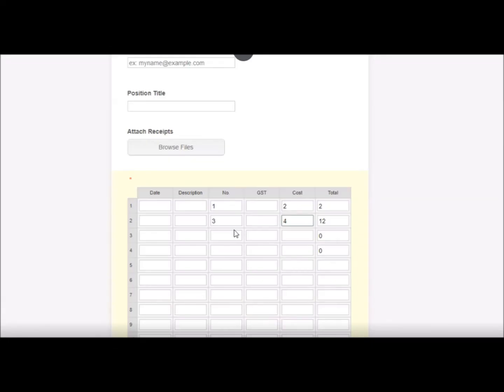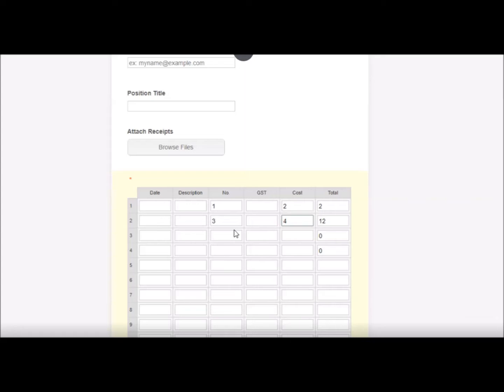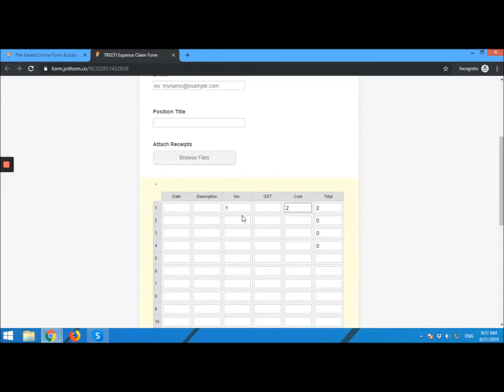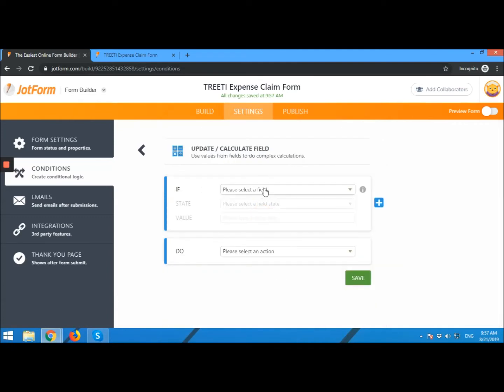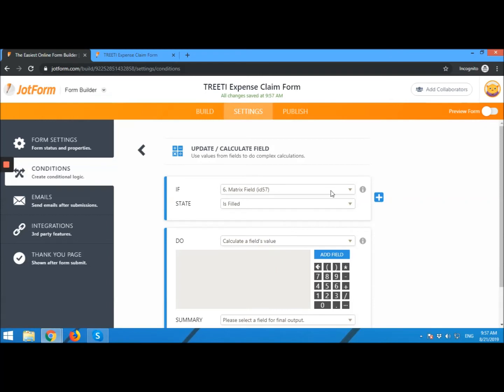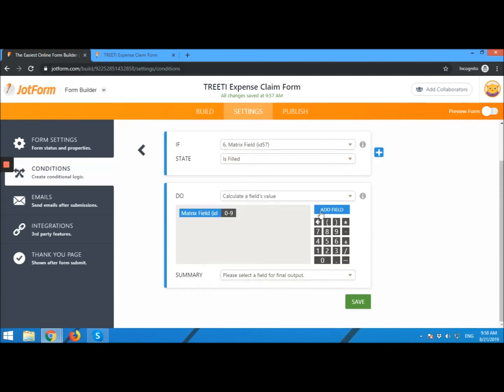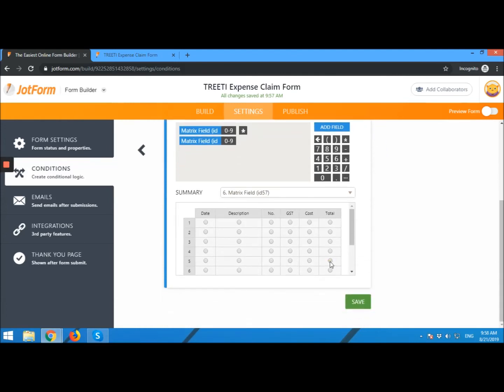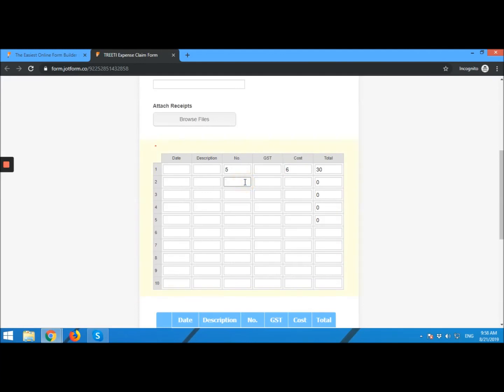How to Create Calculation or Fomula inside your Jotform